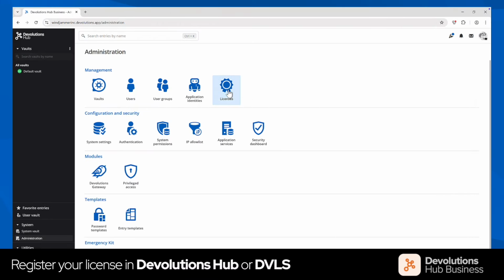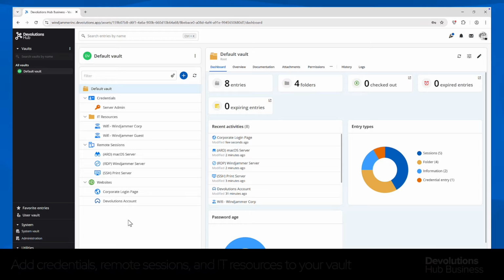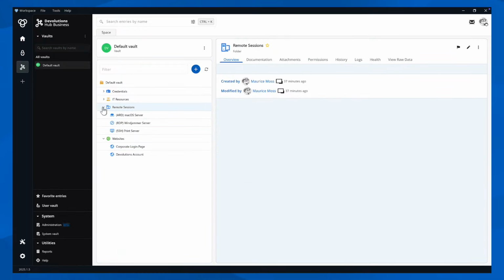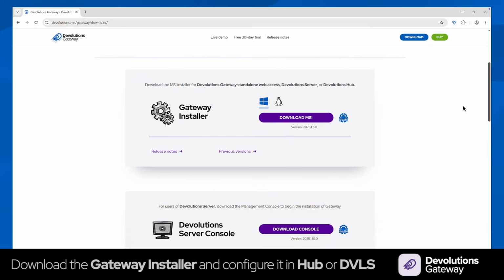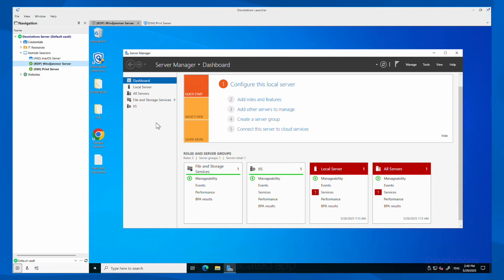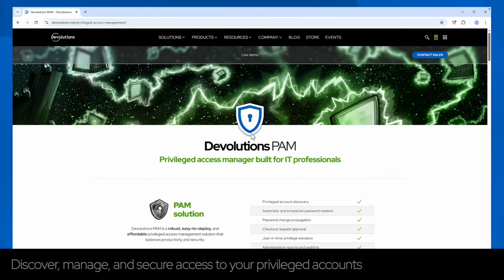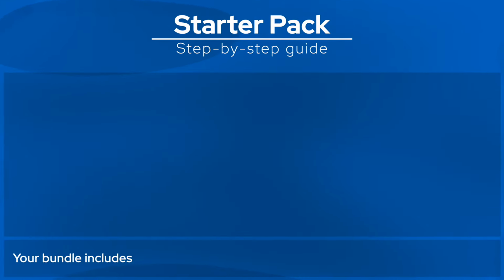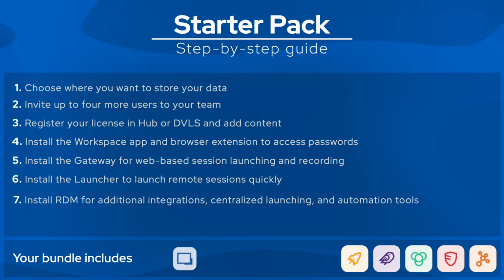Getting started with the Devolutions Starter Pack: What to expect and how to start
Welcome to the Devolutions Starter Pack! In this video, Yann walks you through everything you need to get up and running with our all-in-one IT toolbox, explicitly designed for small teams of up to five users.

Whether managing passwords, launching secure remote sessions, or implementing privileged access, the Starter Pack gives you the IT tools and resources to aid you in your daily tasks securely, efficiently, and without unnecessary complexity.

[TIMESTAMPS]
0:00 - The Starter Pack
1:27 - Hosting your data
2:24 - Devolutions ecosystem
2:41 - Workspace
3:47 - Gateway
4:36 - Launcher
5:00 - Remote Desktop Manager
5:48 - PAM
6:42 - Resources